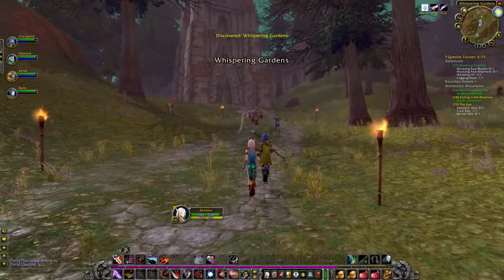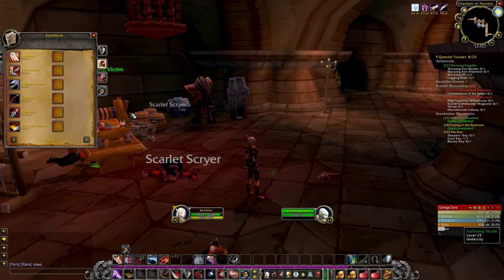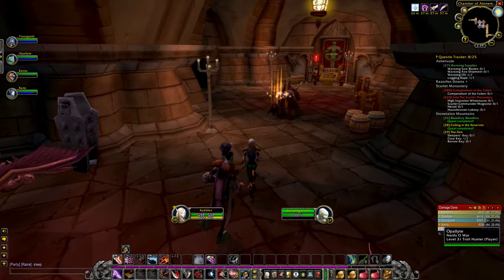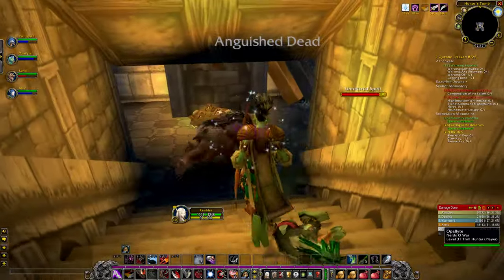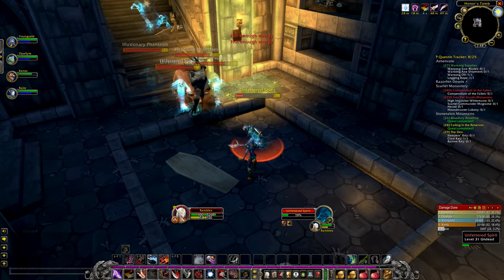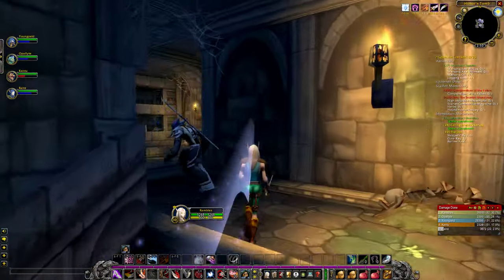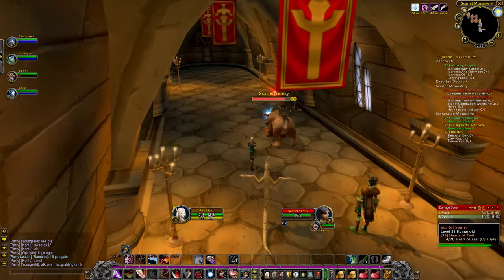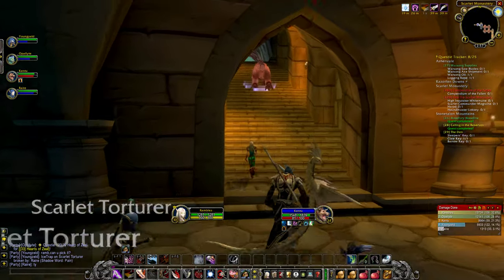Let's Play World of Warcraft - Classic TBC - Blood Elf Rogue - Scarlet Monastery Graveyard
In this video, we'll run SM Graveyard as a Rogue, twice, back to back.